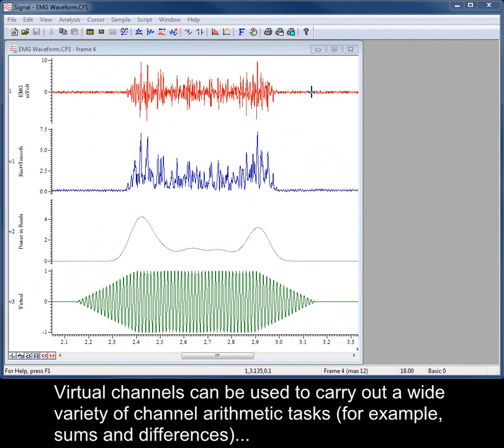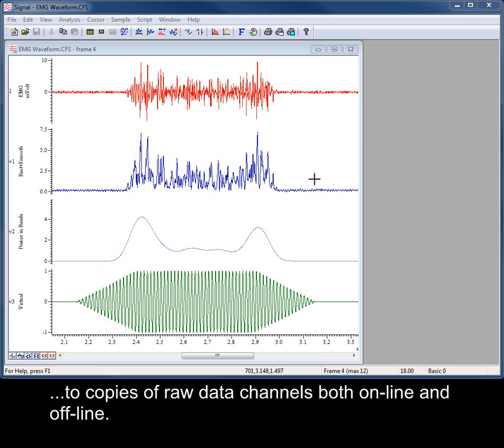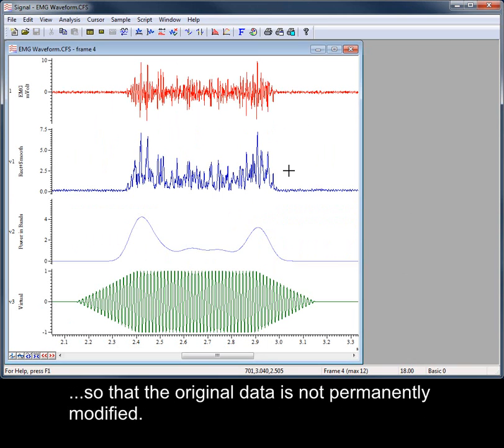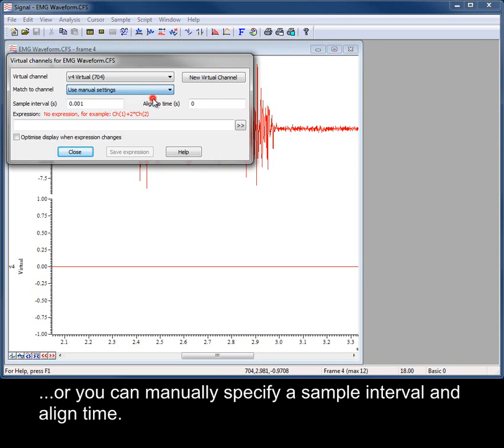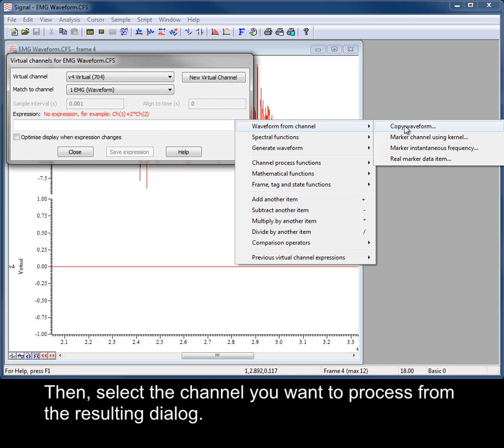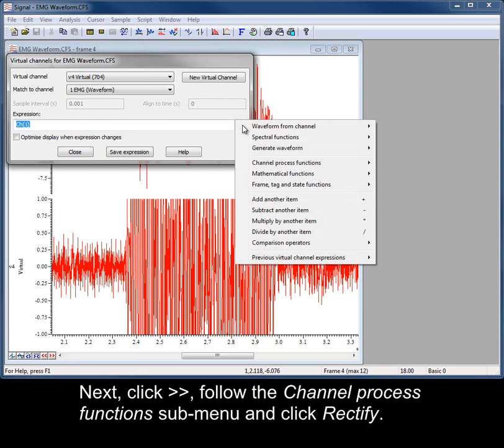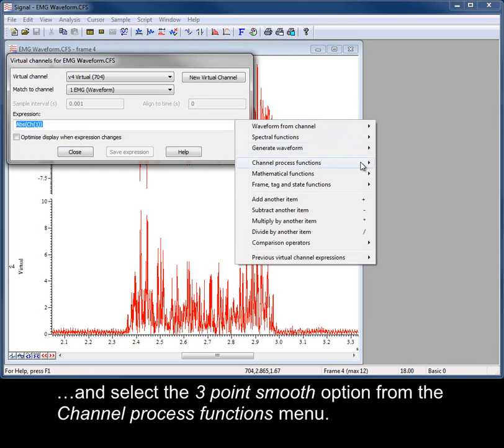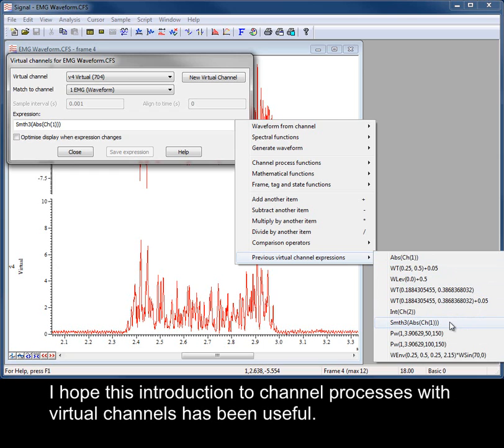Signal tutorials: Channel processes with Virtual channels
Virtual channels can be used to carry out a wide variety of channel arithmetic tasks (for example, sums and differences of channels), generate new waveforms based on sine, square or triangle envelopes, and add channel processes such as DC offset removal, rectification and smoothing to copies of raw data channels both on-line and off-line. This video demonstrates how to apply channel processes using Virtual channels in Signal.